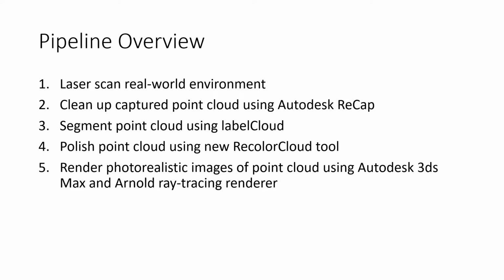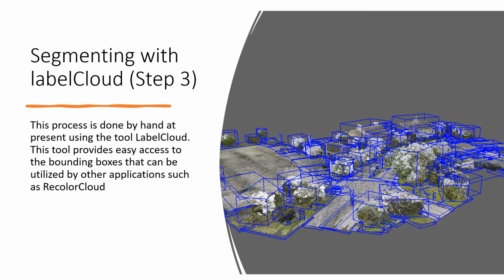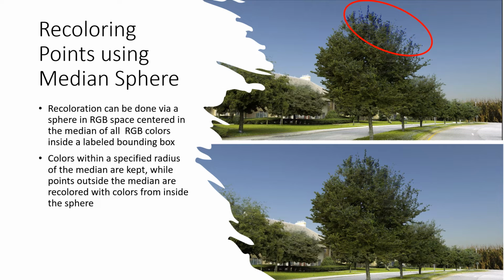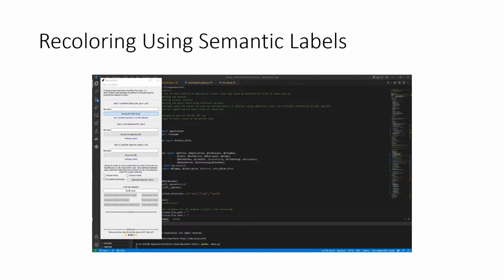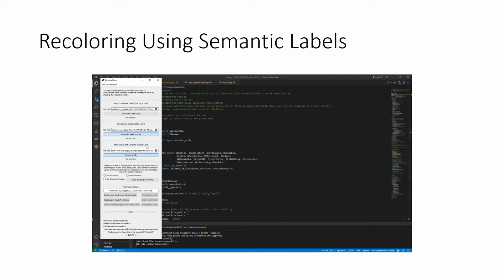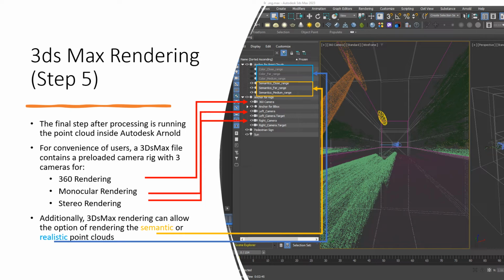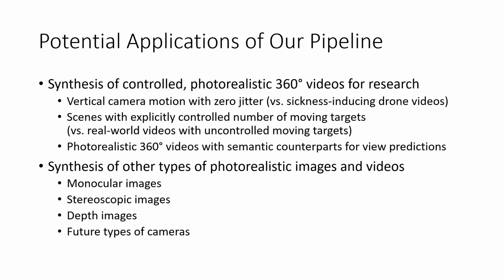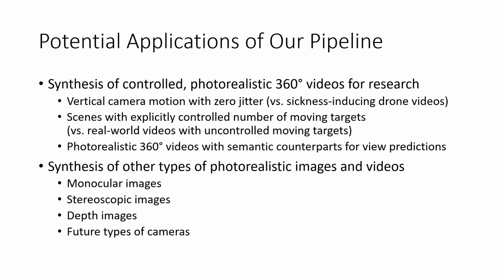InfraStructure for Photorealistic Image and Environment Synthesis (I-SPIES) Reveal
In this presentation, we provide a sneak peak into our current I-SPIES project funded by the National Science Foundation.